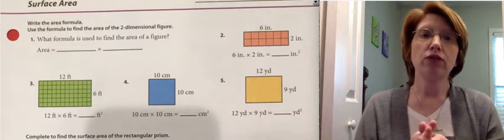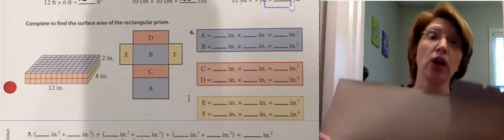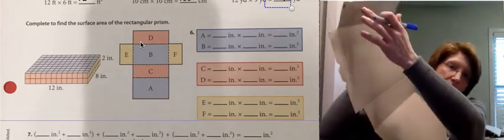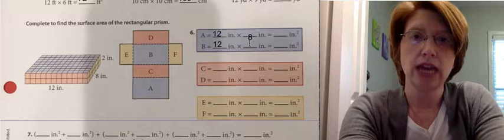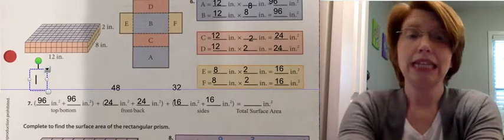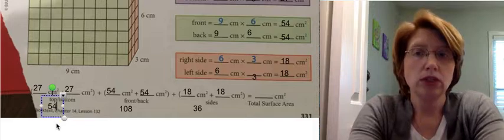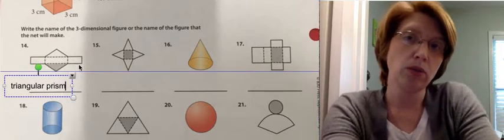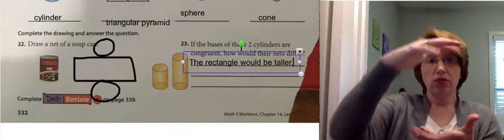BJU Math 5 Surface Area May 12